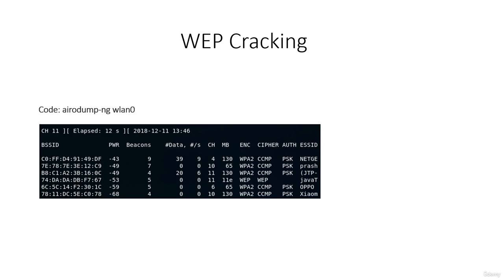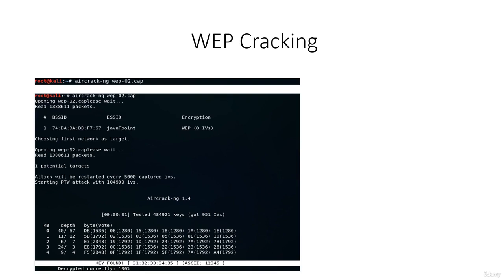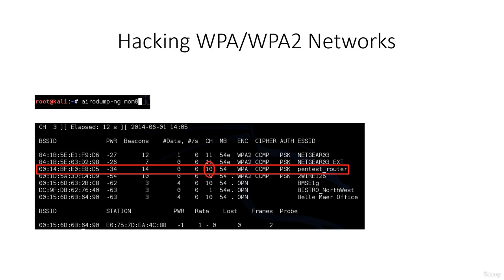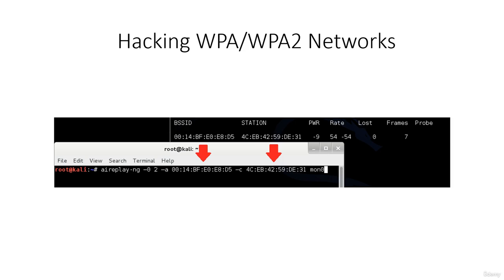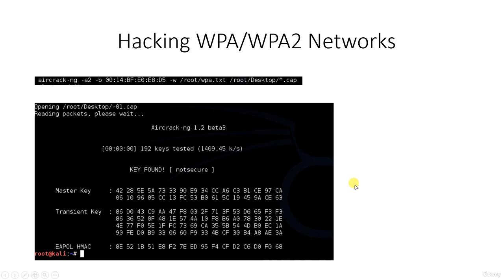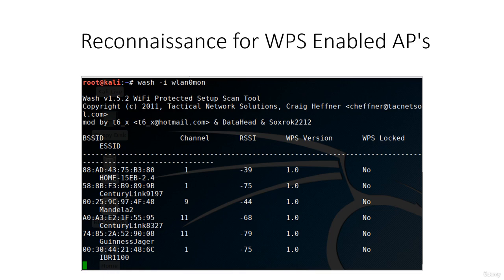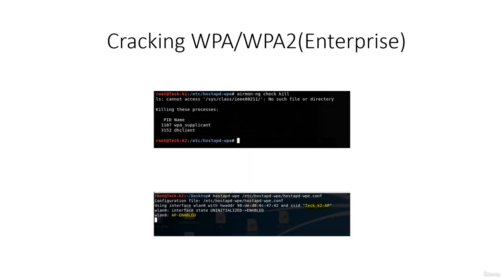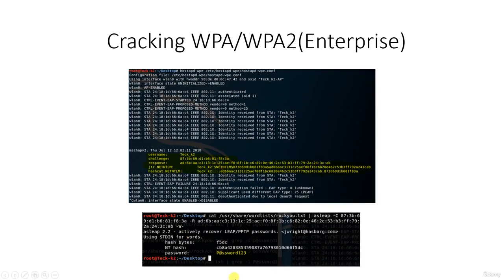30 Gaining Access WiFi & Wired Hacking